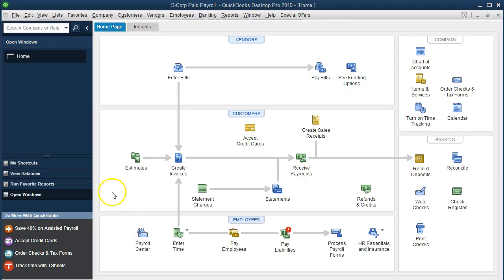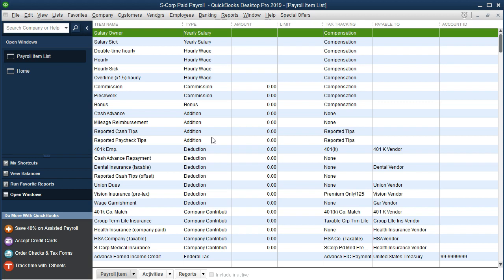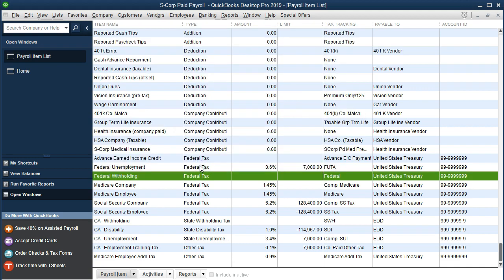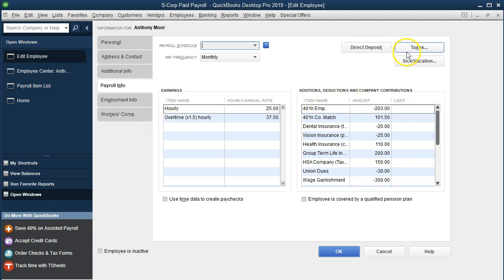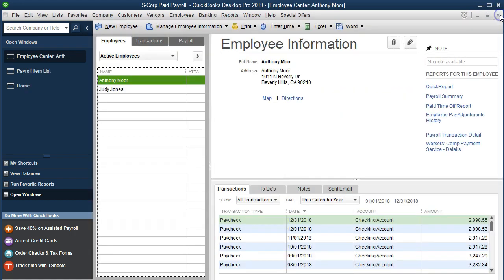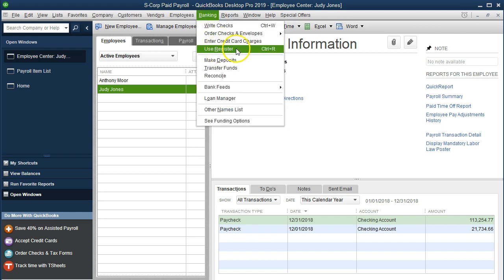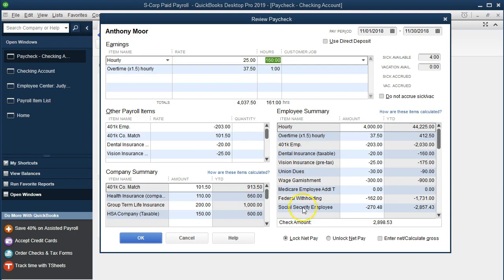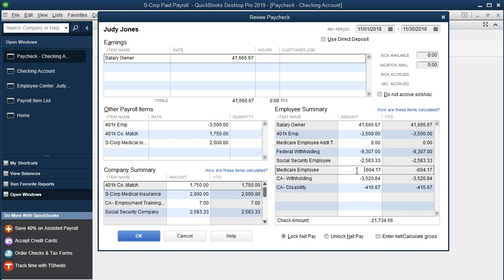Federal Income Tax FIT In QuickBooks Pro 2019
We will discuss Federal Income Tax FIT, payroll tax, in QuickBooks Pro 2019